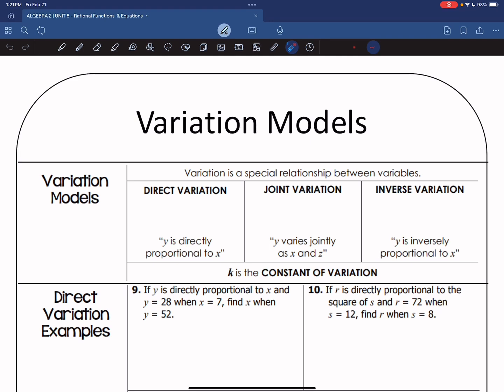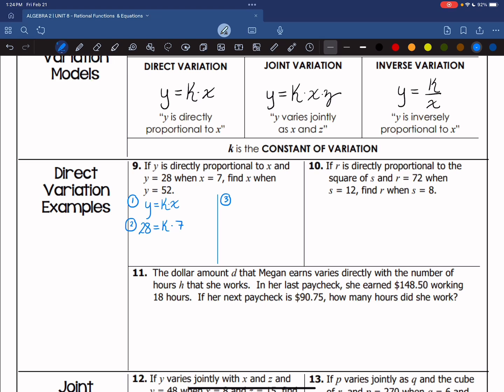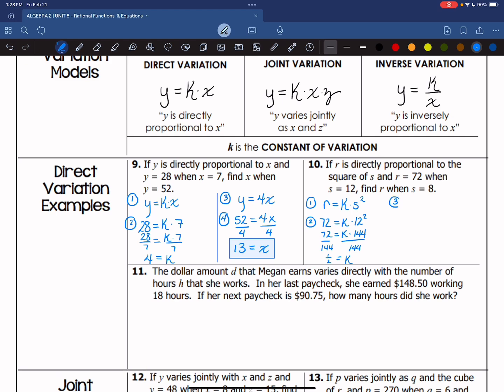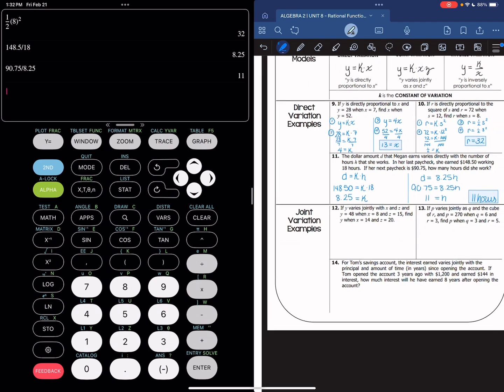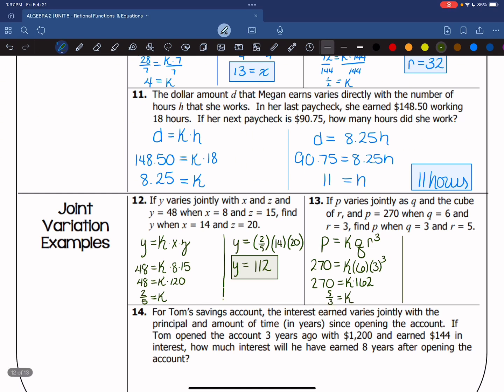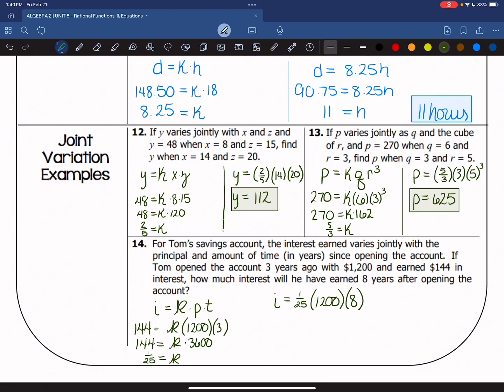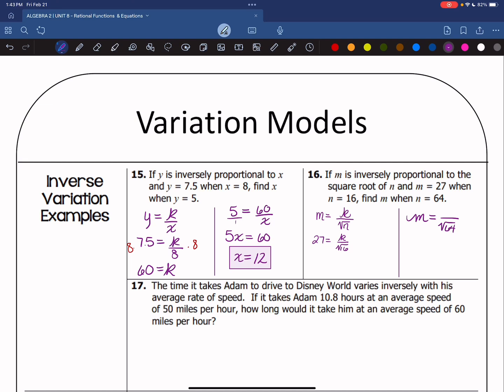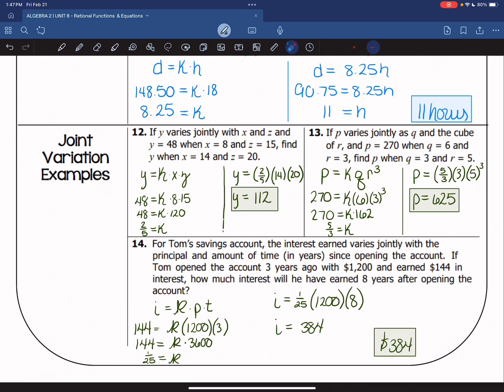RAT7 Variation Models